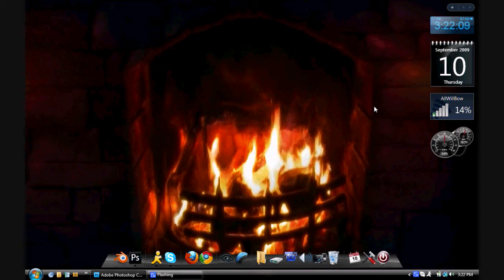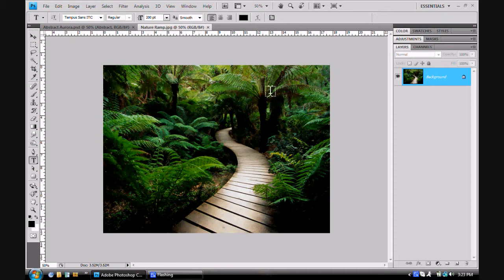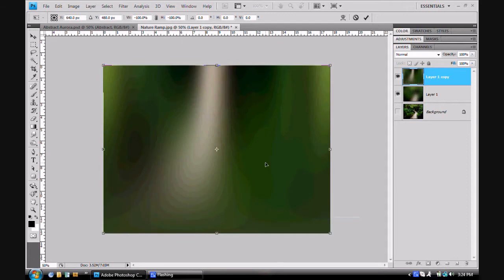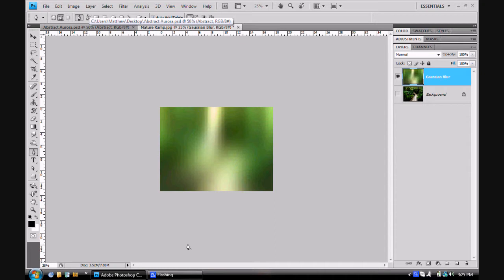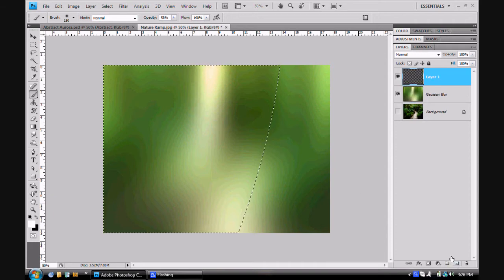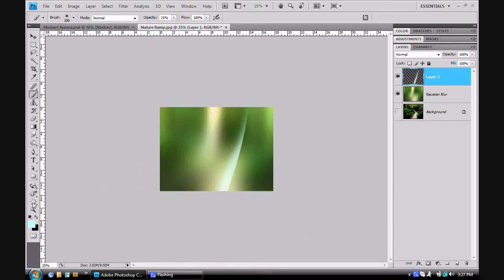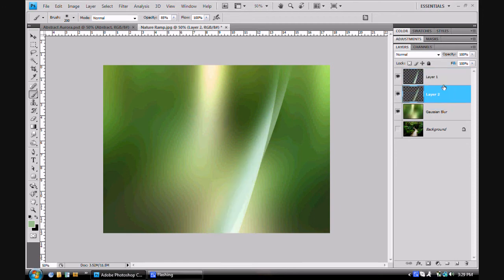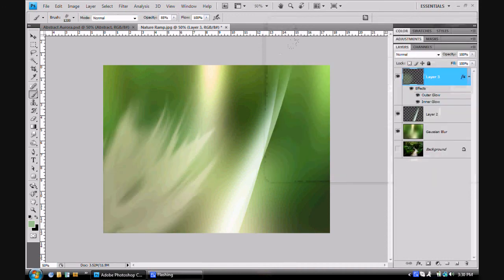Photoshop Tutorial - Abstract Aurora Theme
This is how you make an "abstract aurora" theme, similar to those used in Windows Vista.  I hope you enjoy.